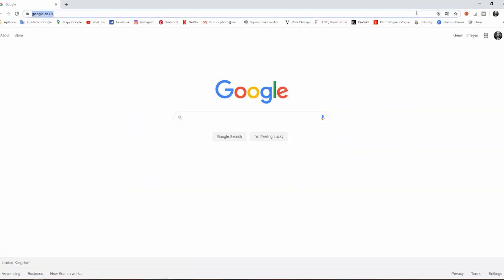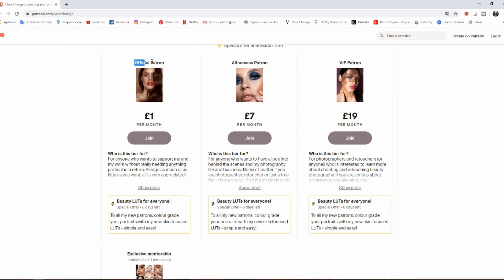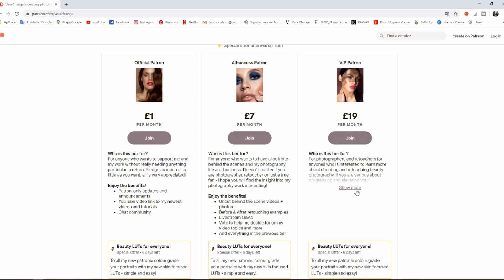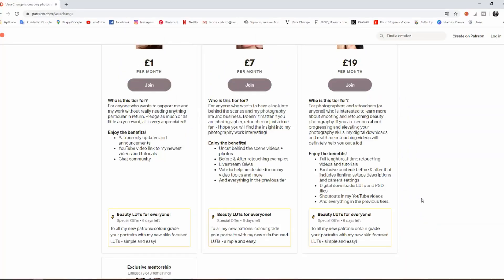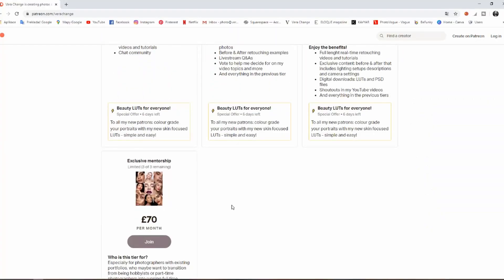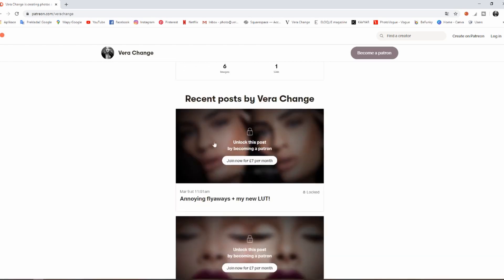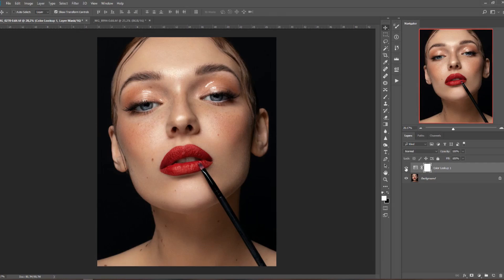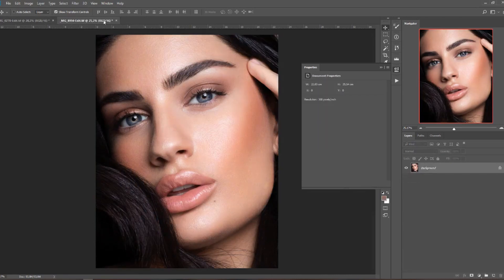Colour grade your beauty photos with my LUTs in Photoshop // Launching Patreon - special offer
I am launching my Patreon page!
For this occasion I am running a special offer for EVERYONE who will become my Patron (doesn´t matter the amout of pledge), and I am sharing 2 LUTs (colour look up tables) so you can colour grade your beauty photography or portrait with them in Photoshop with just one click. How exciting!

Besides LUTs for everyone, you can get acces to lots of great content like before and after for my beauty photography, EXIF information, lighting setups, real time retouching videos, live streams, Q&As, behind the scenes from my beauty photoshoots, portfolio reviews, photography business advice and A LOT MORE!
I appreciate all of you who decide to support me via Patreon - you allow me to do what I love and keep sharing all my knowledge with you xxx

GEAR I am using:
Camera: Canon EOS 7D Mark II
Lens 1: 50mm f1.4
Lens 2: 100mm f2.8 macro
Lights: Neewer S300-N
Light boom stand: Phot-R
Modifier 1: Neewer Octabox
Modifier 2: Phot-R Beauty dish
Reflectors (different sizes)
Makeup vanity mirror lights
Retouching tablet: Wacom Intuous
Microphone: Blue Yeti
+ more

PHOTO editing software: Adobe Photoshop CC
VIDEO editing software: DaVinci Resolve 16.1